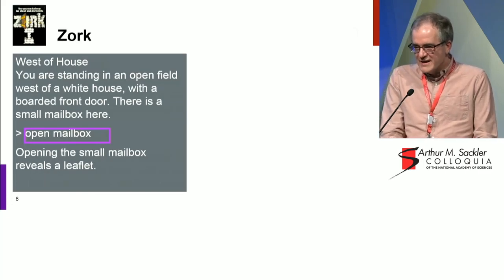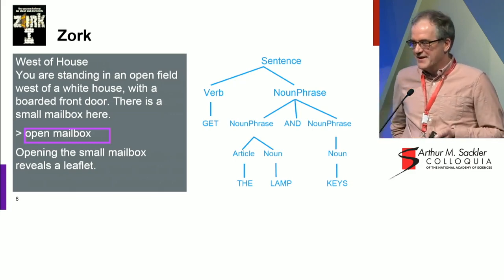Chomsky vs Shannon approaches to NLP and AI - Chris Manning Stanford OpenNLP creator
Chomsky vs Shannon approaches, Symbolic vs Statistical to NLP and AI by Chris Manning Stanford OpenNLP creator